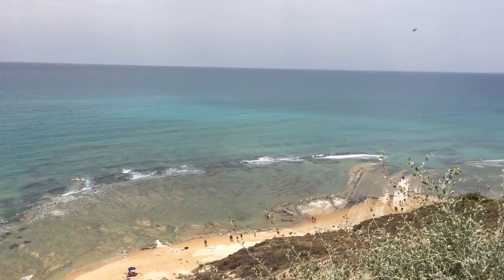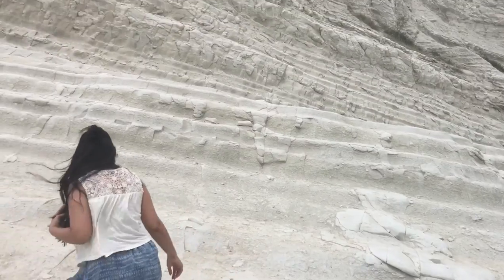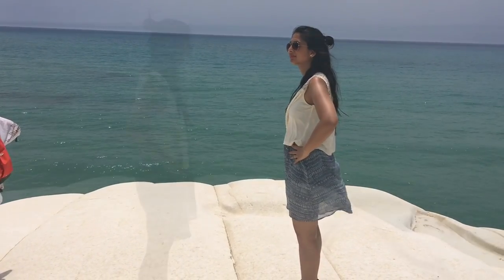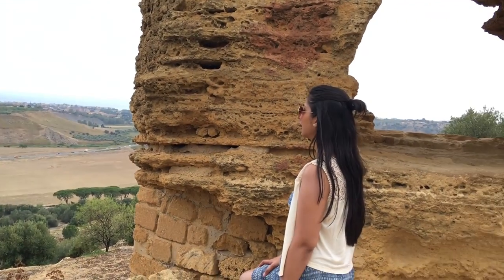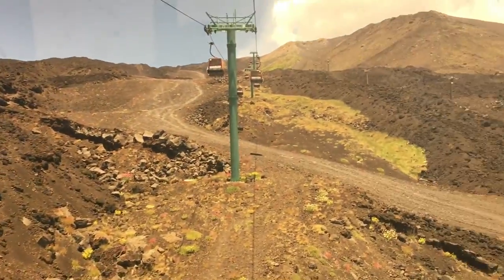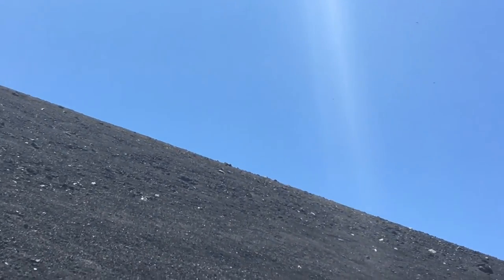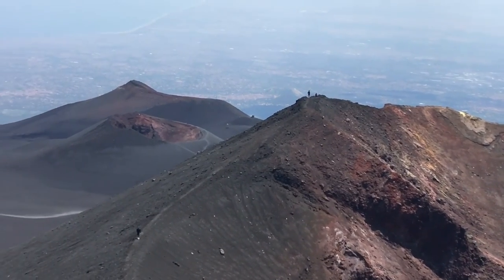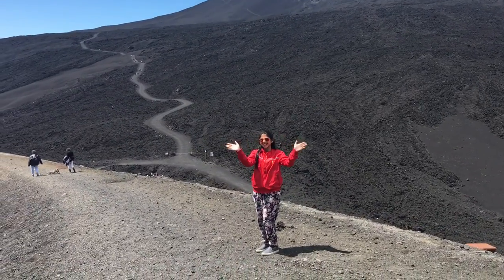Sicily |Mount Etna|Scala dei Turchi|Valley of Temples|Part2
Part II of Sicily trip . This video features amazing white cliff of Scala de Turchi,world famous Archaeological complex Valle de Templi and active volcano Mount Etna. Its one of the TOP 10 Places to visit in Europe.